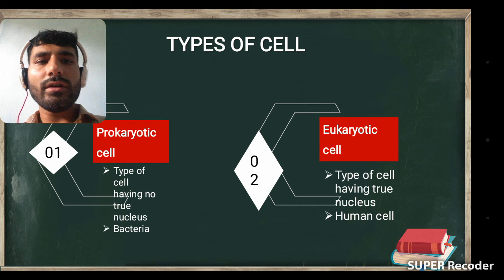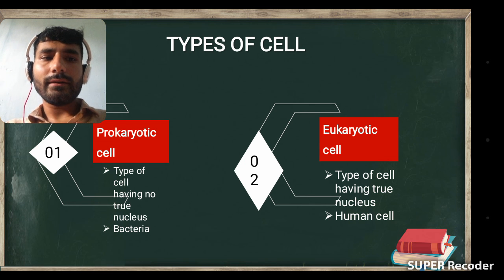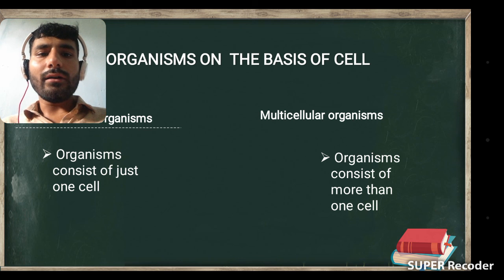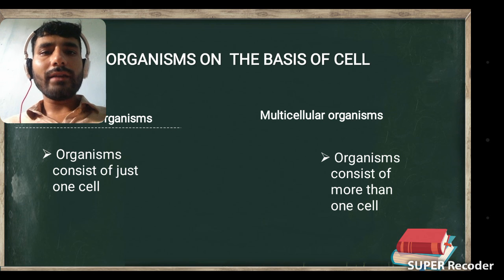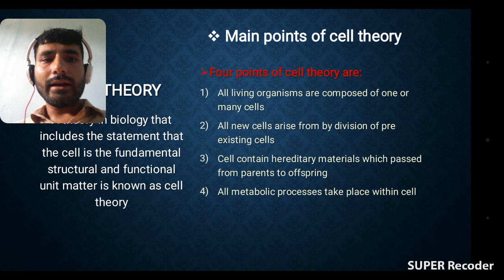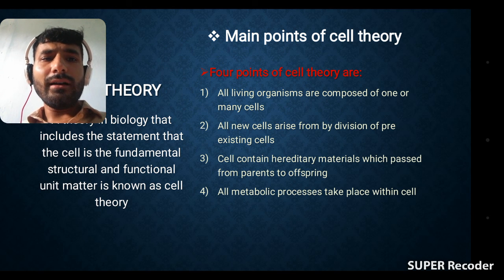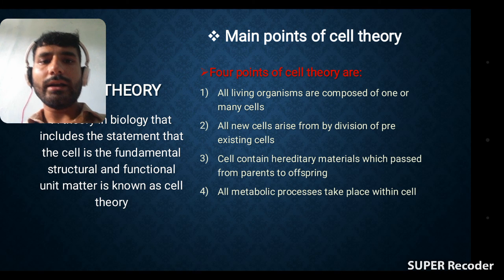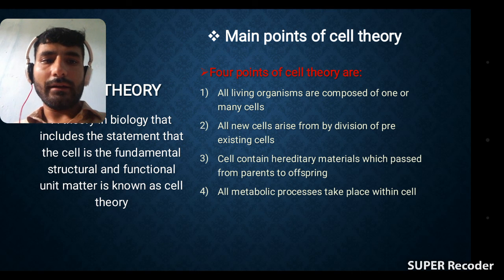Cell and Cell theory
Simple and precise explanation of cell and cell theory